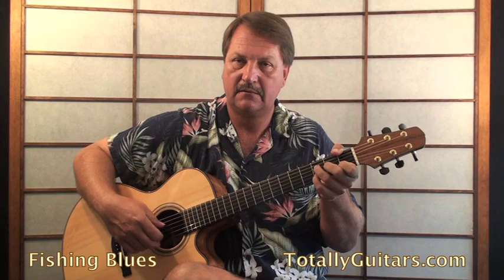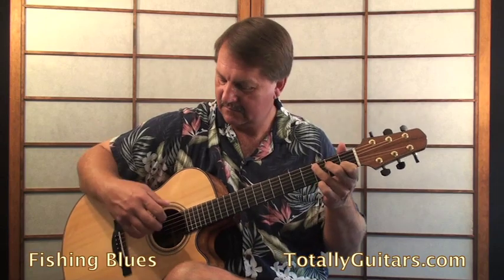Fishing Blues (Fingerpicking) by Neil Hogan - Acoustic Guitar Lesson Preview from Totally Guitars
This instrumental arrangement of Fishing Blues combines the melody with a moving, or walking bass part, creating 2 independent voices. The resulting sound is almost that of a duet, but of course being played by one guitarist. The goal with this type of piece is that each voice should be as clear as if you were playing it solo. This requires and develops a high level of finger independence.